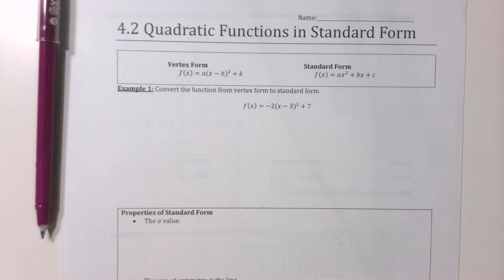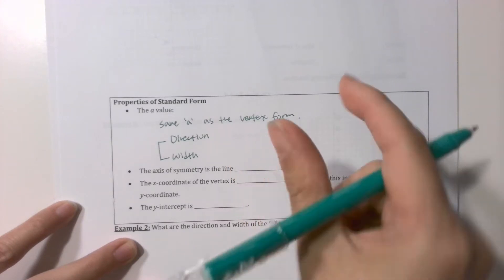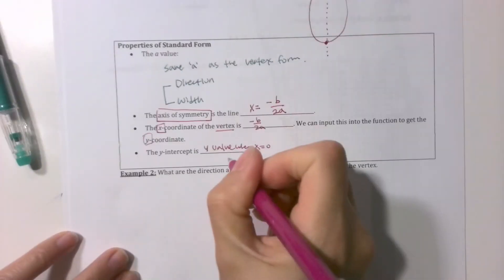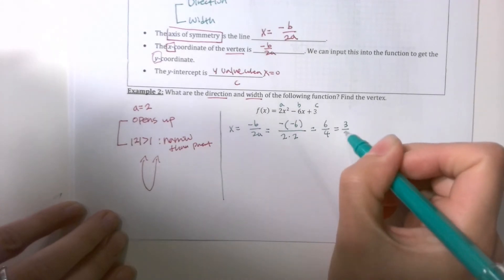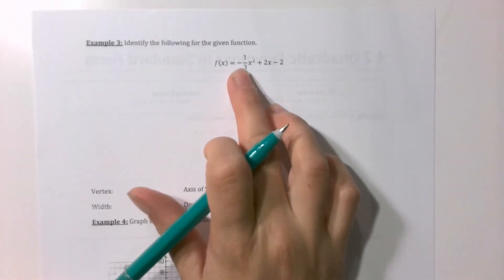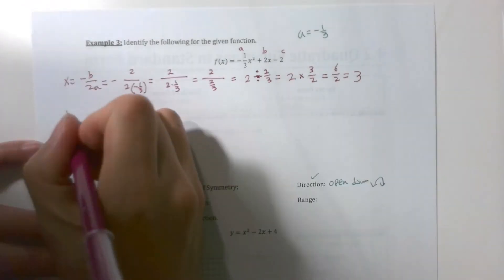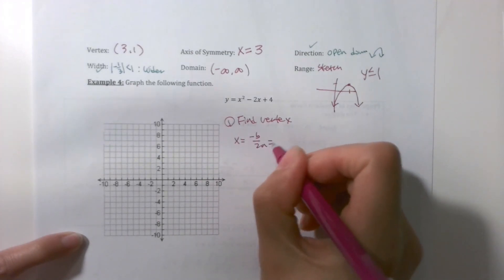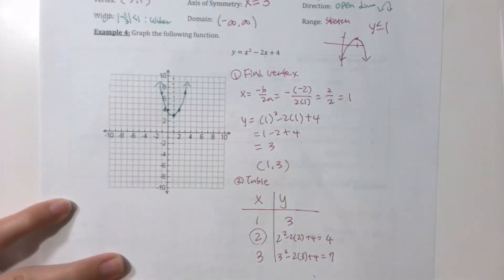Algebra II Honors- standard form of quadratics